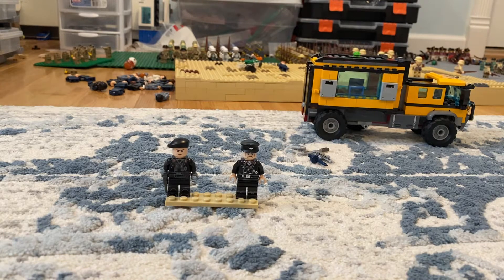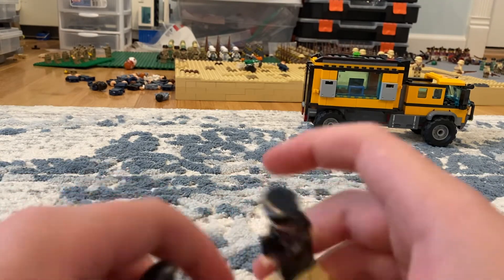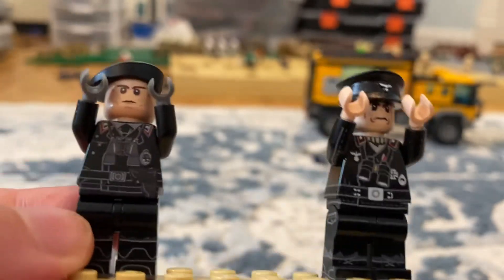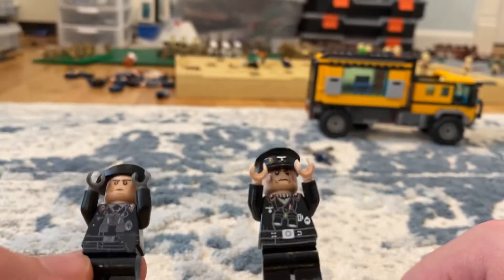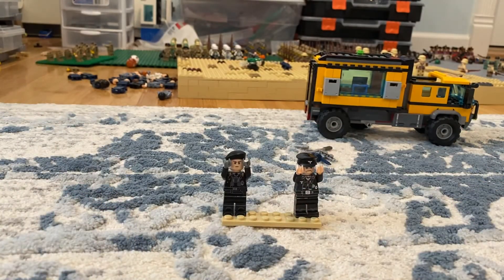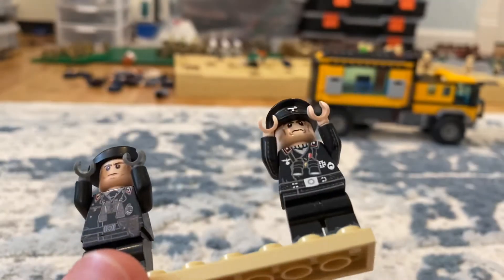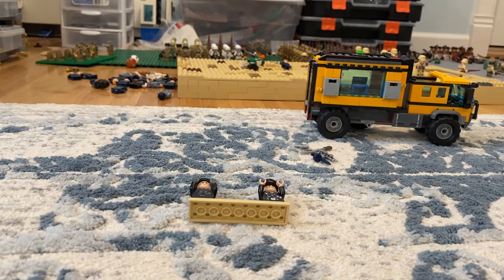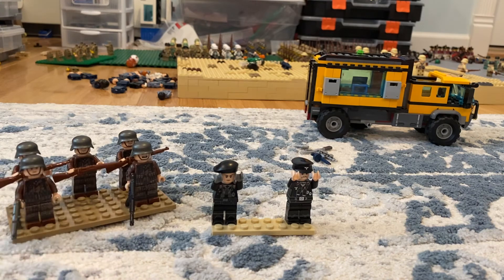Which is better????? Brickmania or United Bricks